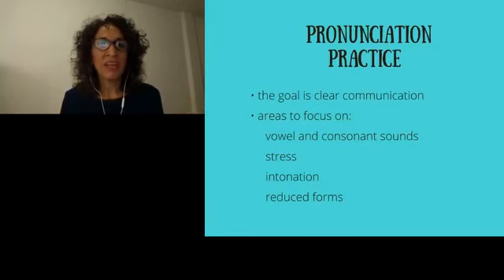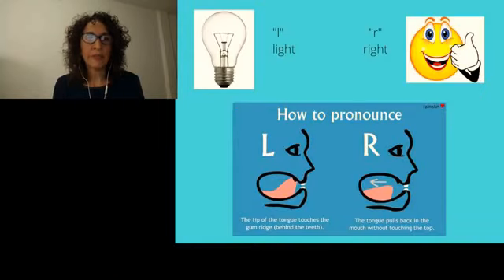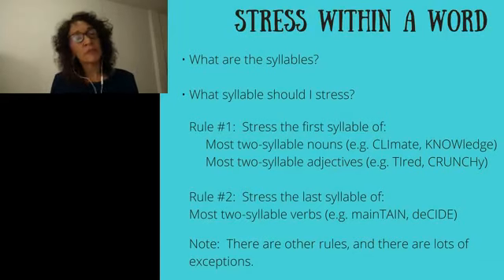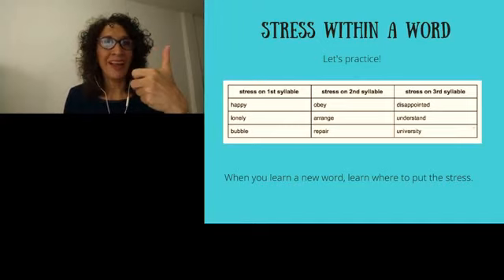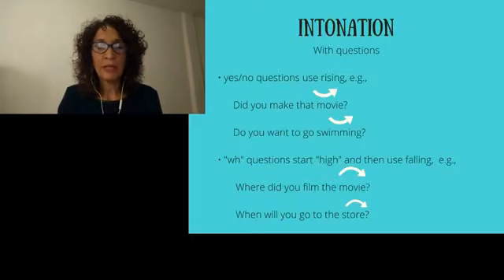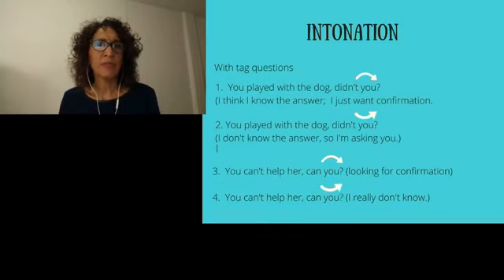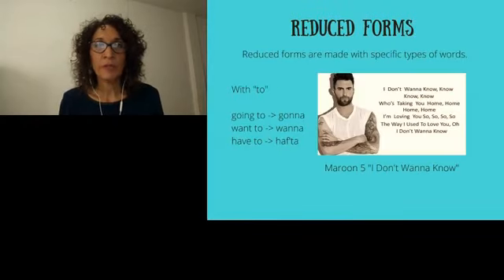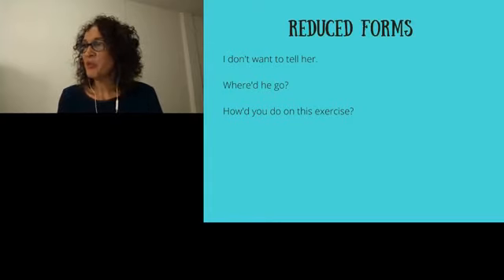italki Webinar - American Pronunciation Practice with Nancy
Enjoying Nancy’s lesson? italki has teachers ready to help you in all areas of English!